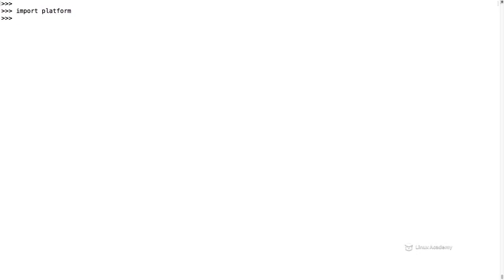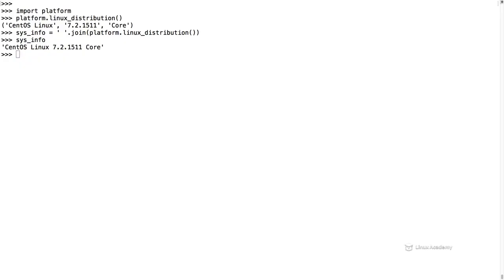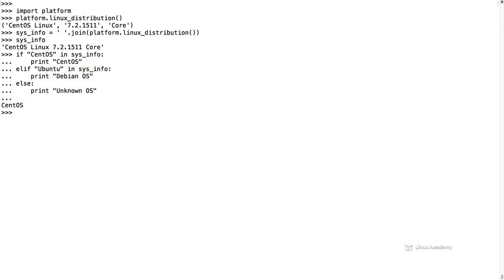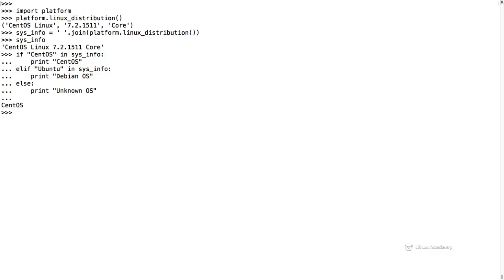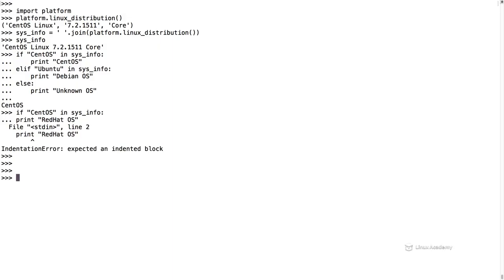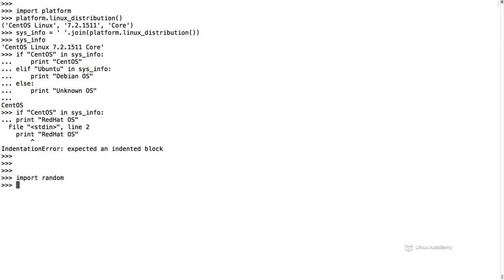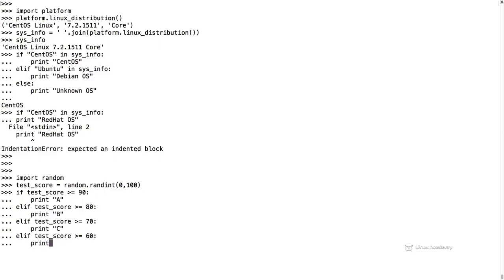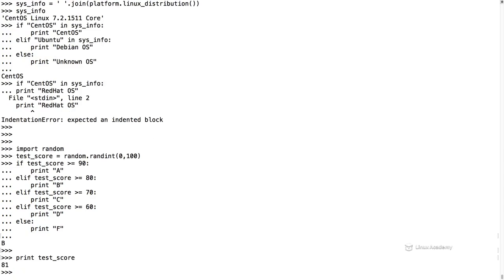Learn Python Video 4 | by Joshua Moses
The Joshua Moses YouTube channel provides practical technology education covering cybersecurity, Open Source Intelligence (OSINT), digital investigations, Identity and Access Management (IAM), Privileged Access Management (PAM), Linux, networking, cloud computing, artificial intelligence, programming, computer science, and career development. Learn Python - If Statement